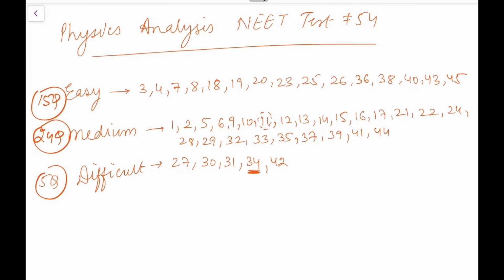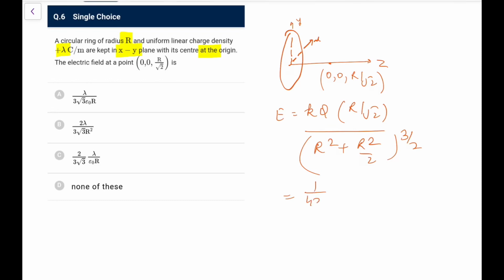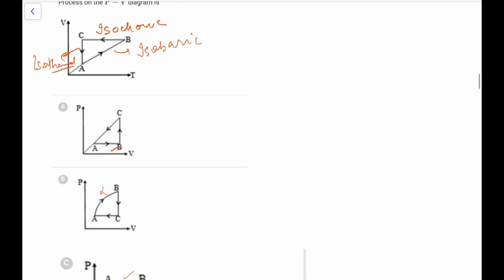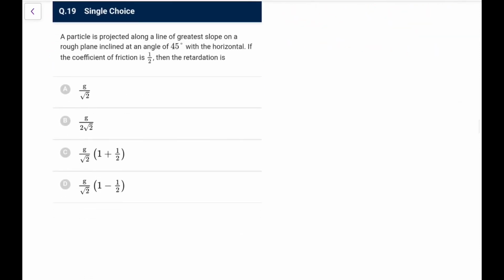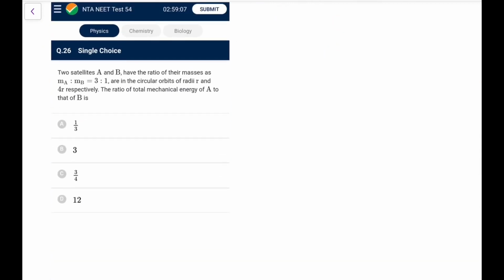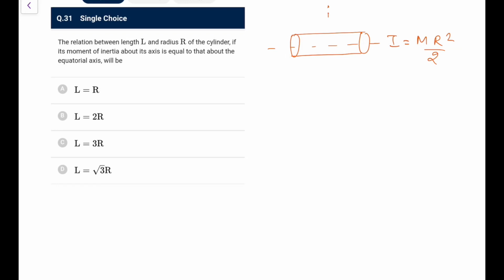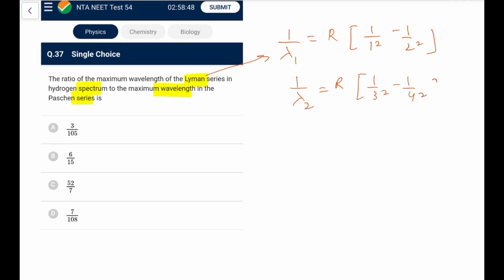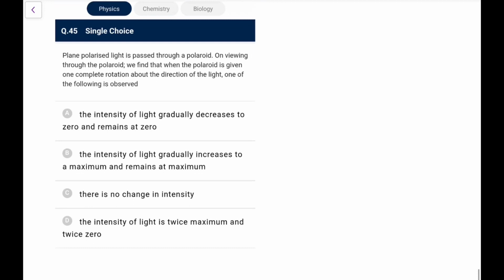Physics Solutions NTA Abhyas NEET Test 54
Overall it was slightly difficult.